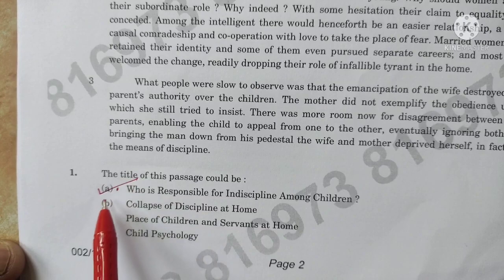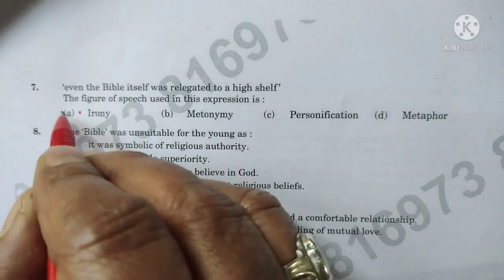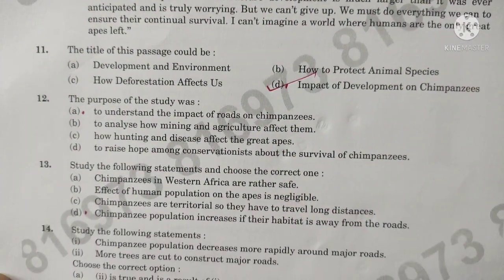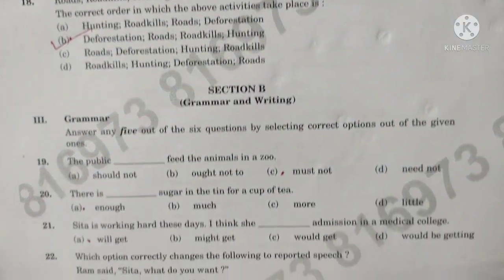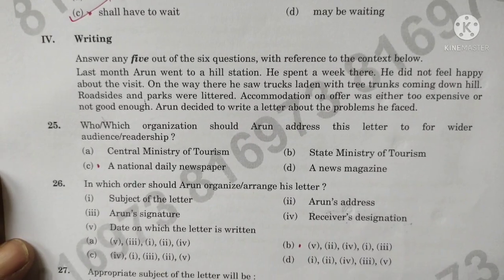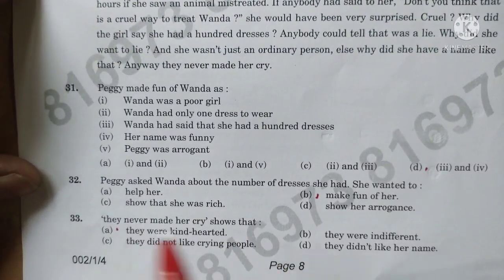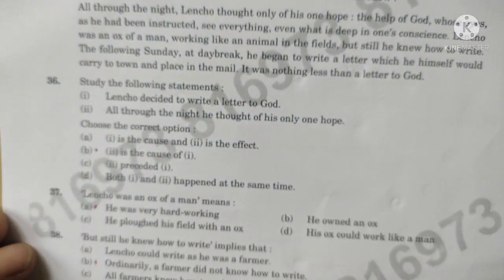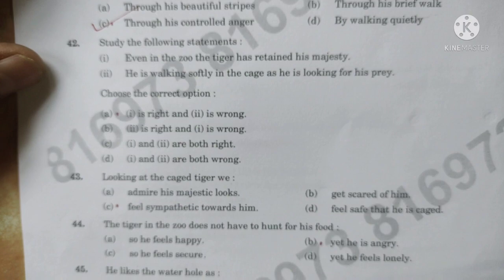Answer key Class-10 English Term-1 Question Paper Code 002/1/4 Set-4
anskeyclass10english